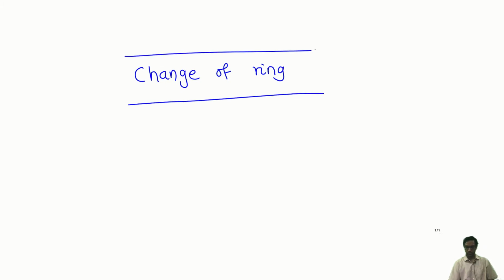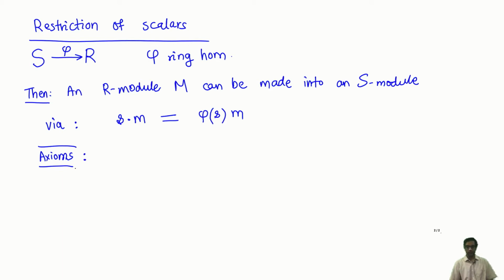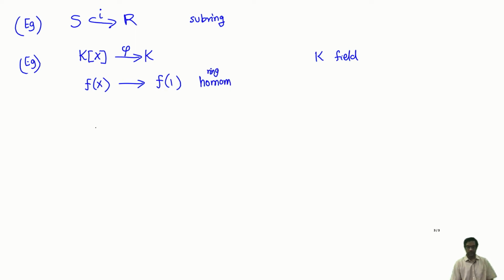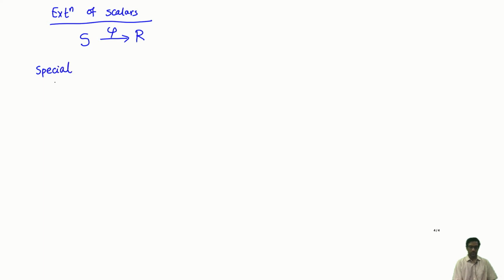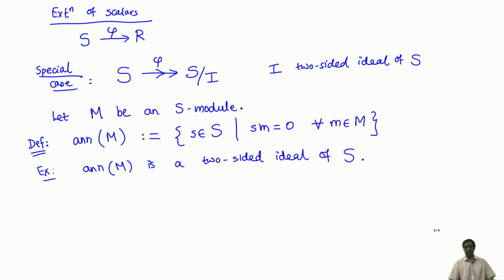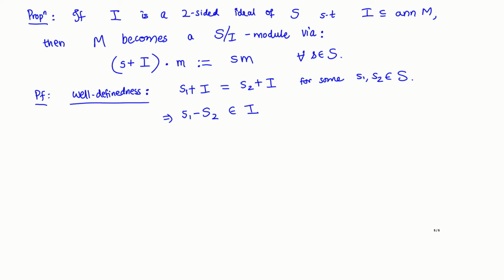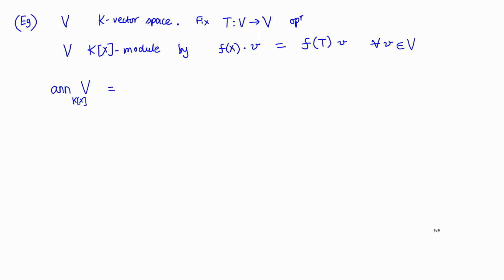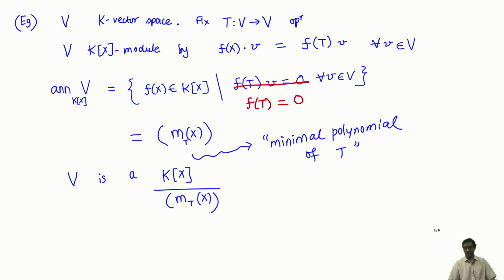Change of ring